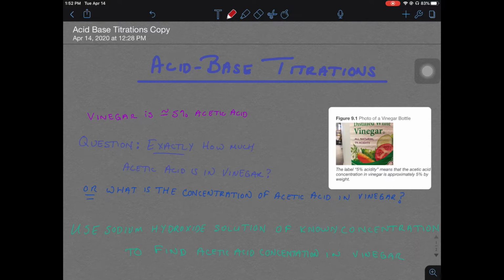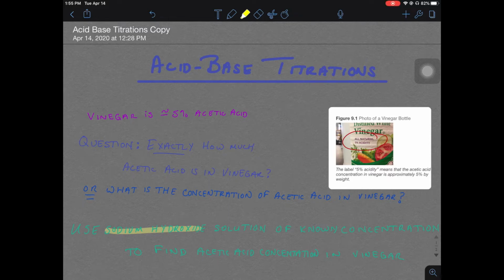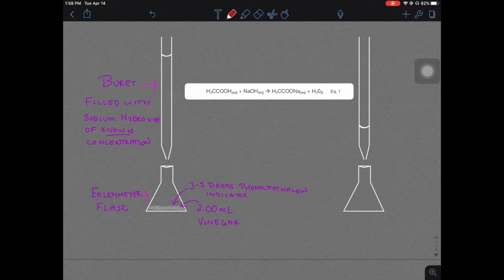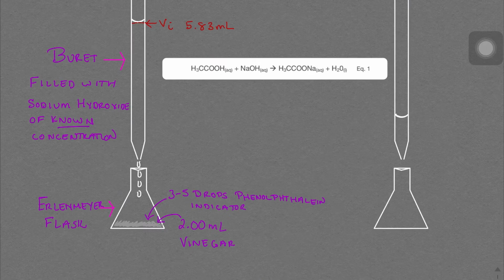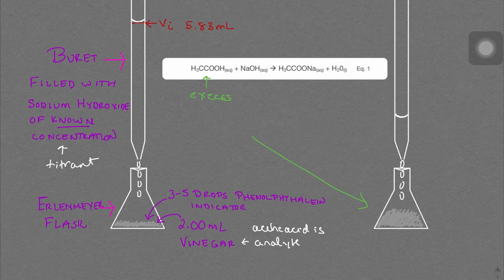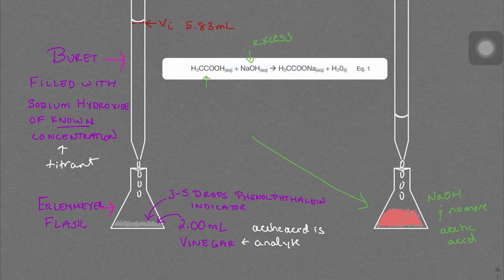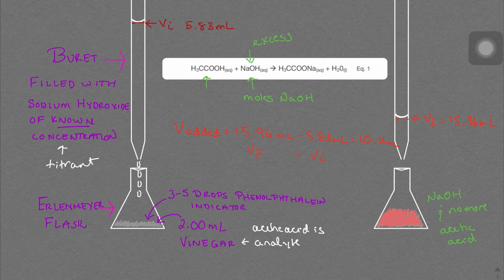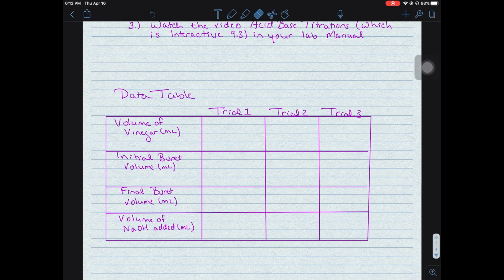Titration of Vinegar Part 1